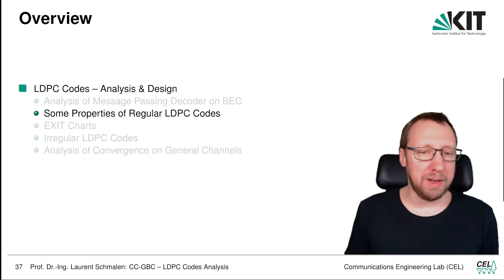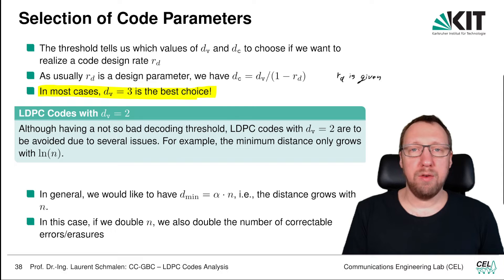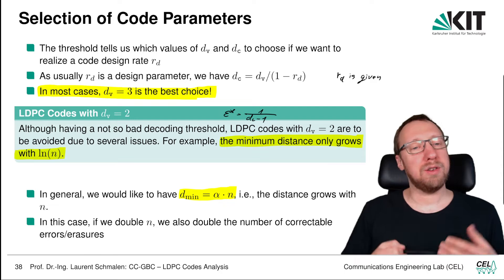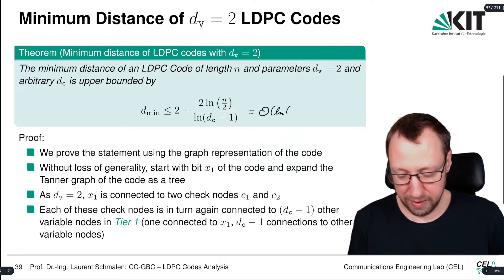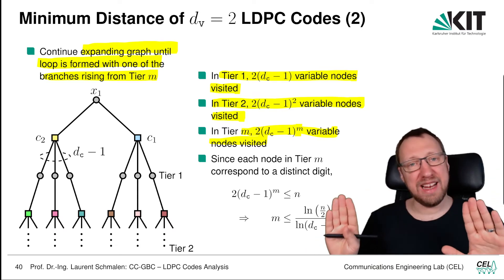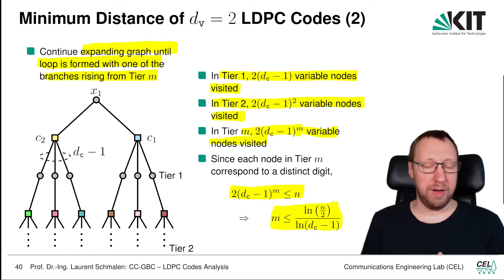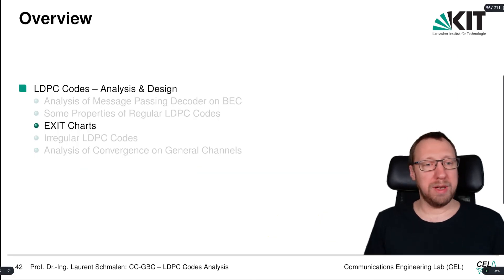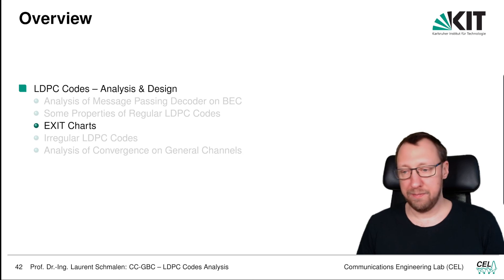Lecture "Channel Coding: Graph-based Codes", Chapter 3, Vid. 2, "Properties of Regular LDPC Codes"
Video 27 of the online lecture "Channel Coding: Graph-based Codes" that was taught as an elective course in the winter term 2021/2022 at Karlsruhe Institute of Technology (KIT) in Karlsruhe, Germany  in the curriculum of the M.Sc. course "Electrical Engineering & Information Technology".

Chapter 4, Video 2, "Some Properties of Regular LDPC Codes"

See  @KIT Karlsruher Institut für Technologie  for details about KIT in general.